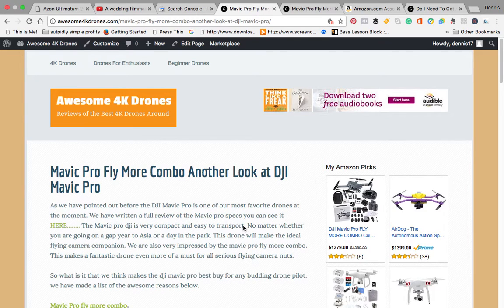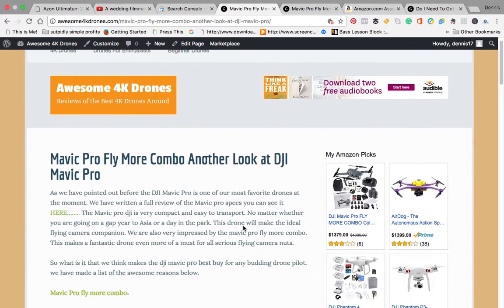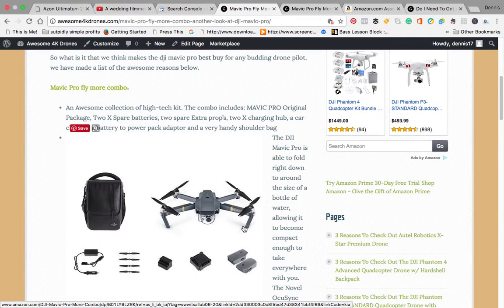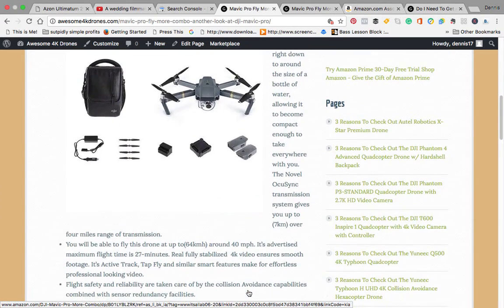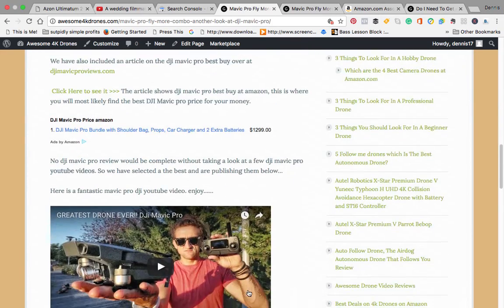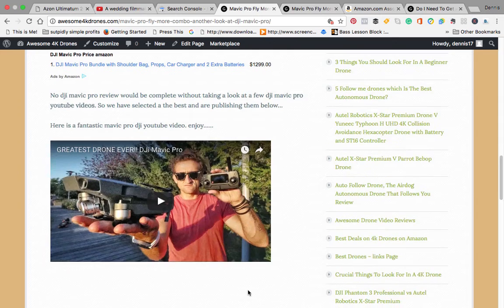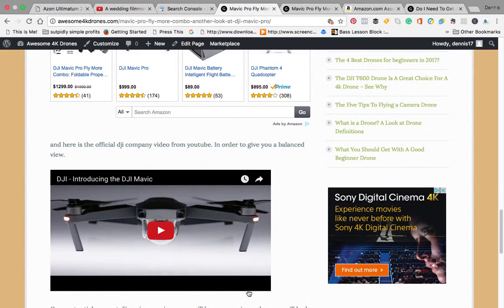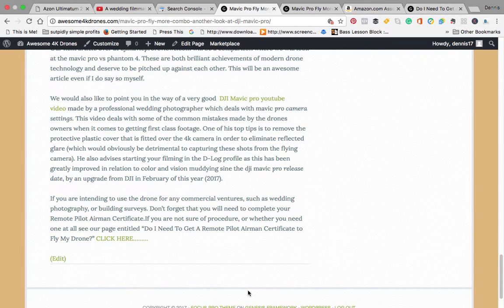Mavic Pro Fly More Combo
See the full review at our website CLICK THE LINK ABOVE... If you would like to see the package on amazon CLICK THE NEXT